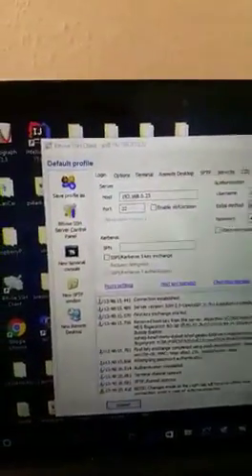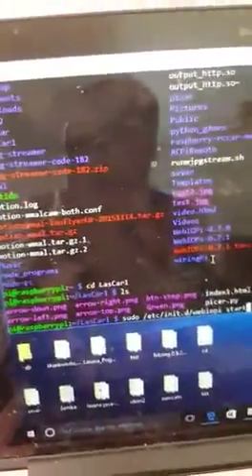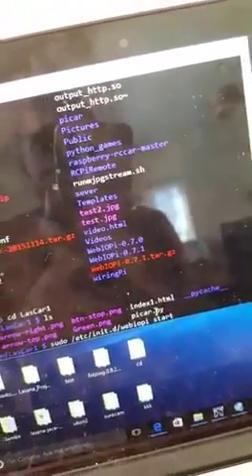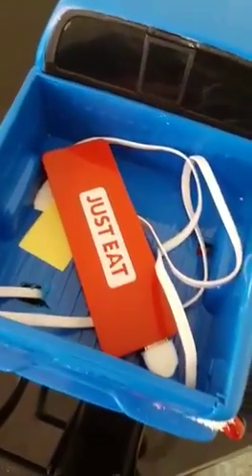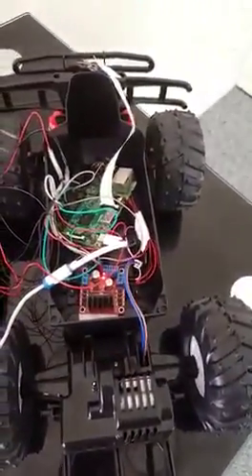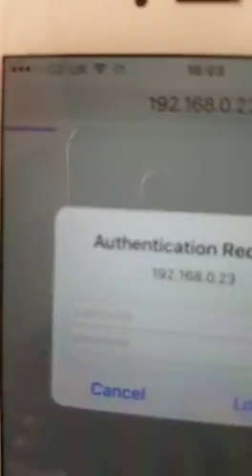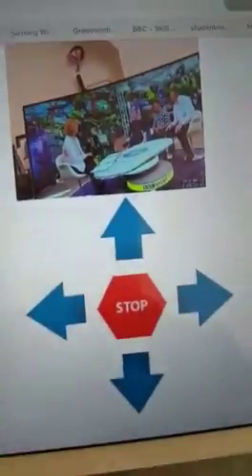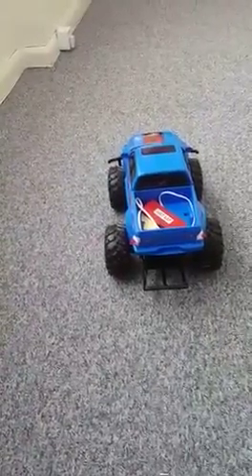Mobile Phone Parking Assistant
Final year project by Lsasan Sheriff
Student of the University of Greenwich
England, UK